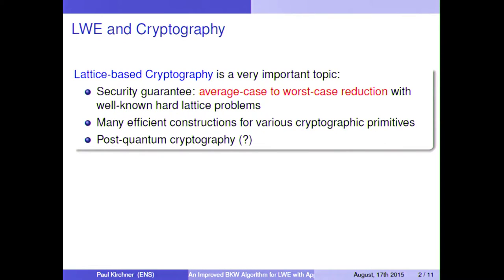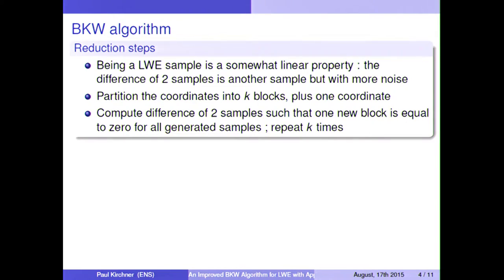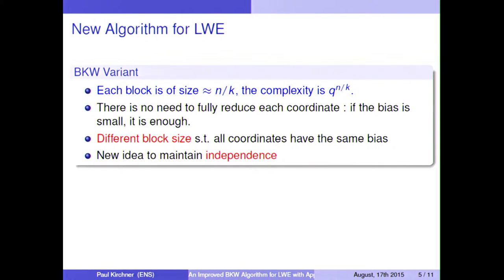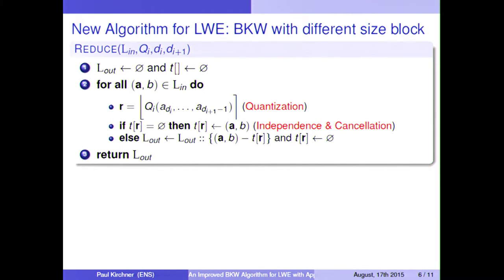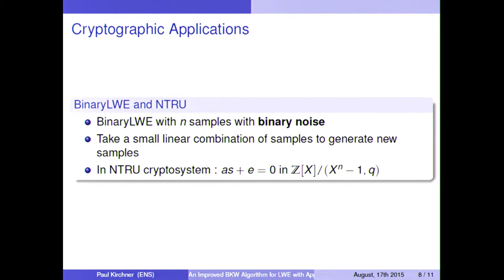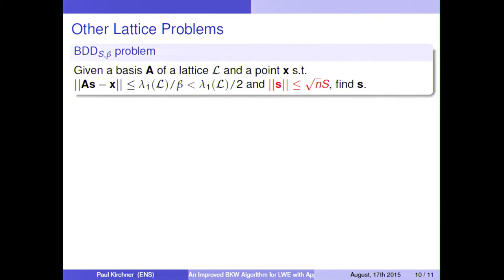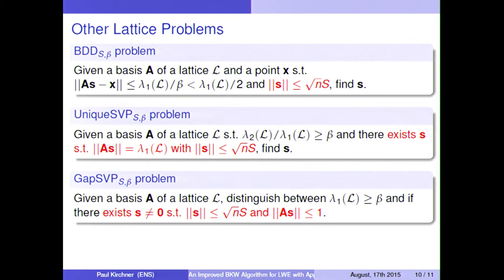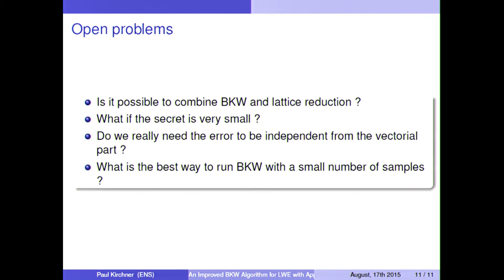An Improved BKW Algorithm for LWE with Applications to Cryptography and Lattices